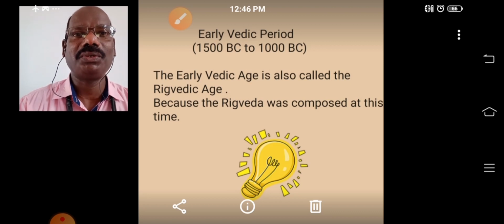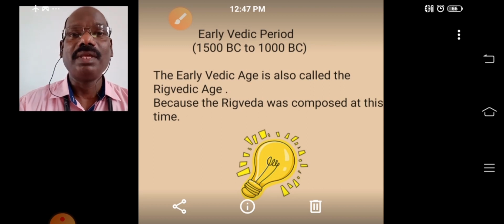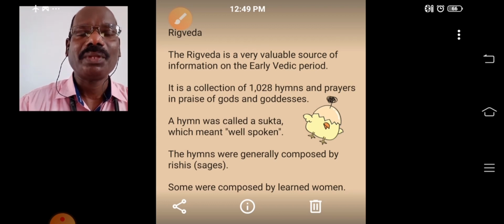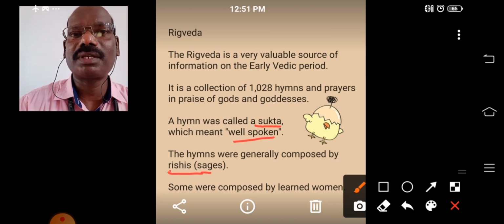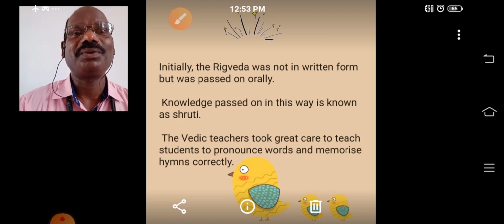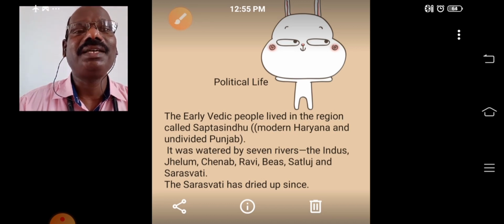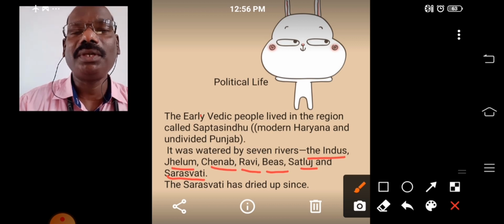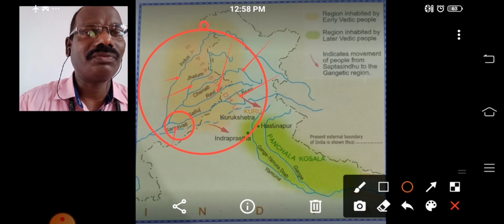SJS - NGH Class 6 SOCIAL SCIENCE- 11